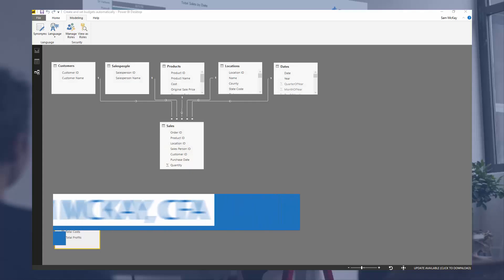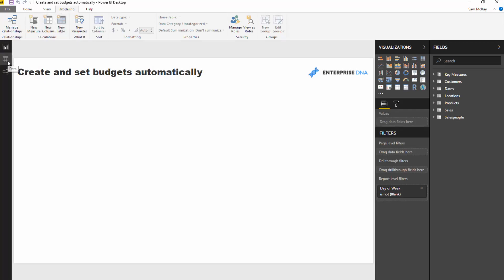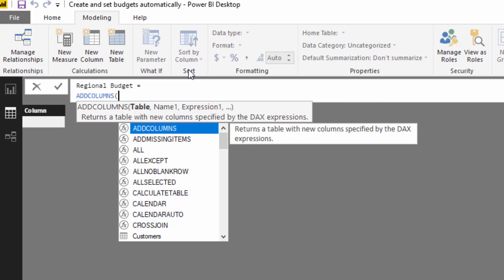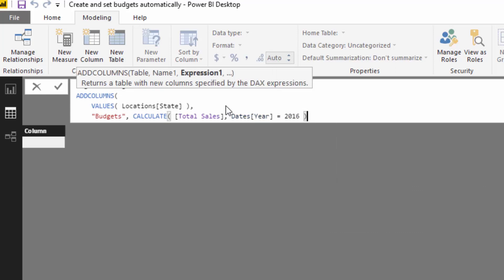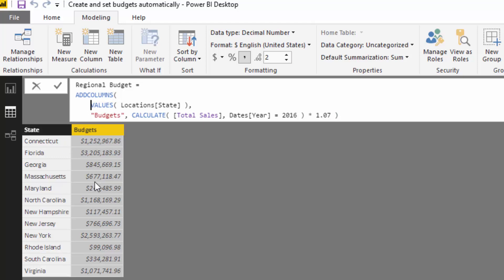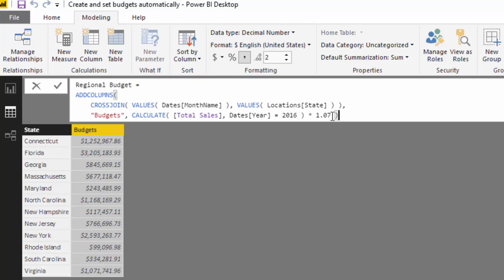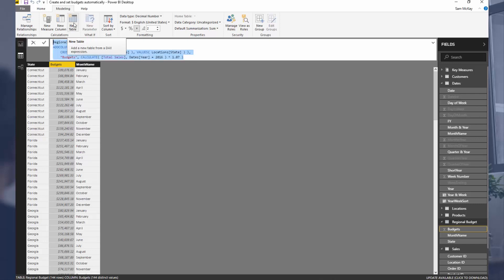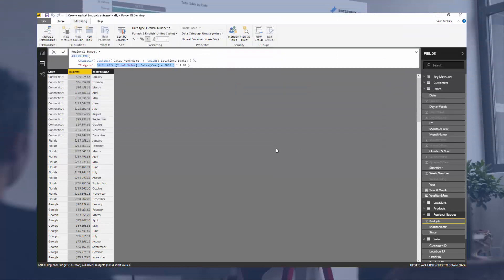Create and Set Budgets Automatically In Power BI Using DAX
Did you know there's a way you can automatically set your budgets or forecasts in Power BI automatically?

All you need to do is use some DAX logic and you can create tables of information that can be integrated back into your data model.

I show you how to do it all in this tutorial

Video Details
1:15 creating a new table
2:02 building a table using ADDCOLUMNS
4:22 building a table using CROSSJOIN
5:25 getting rid of the blank value

How To Calculate Actual Results To Budgets Per Product – Power BI & DAX
How To Create Budgets Which Have Seasonality Adjustments – Power BI Technique

For more budget allocation support queries to review see here….